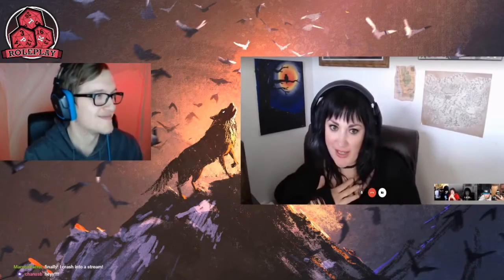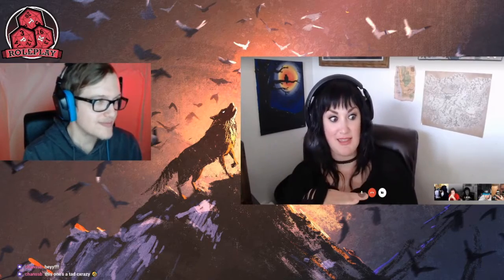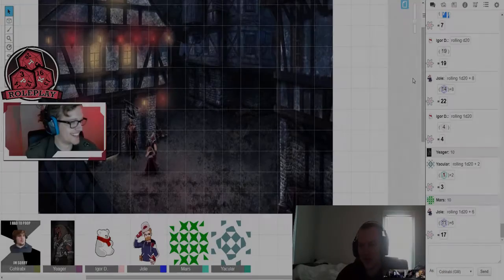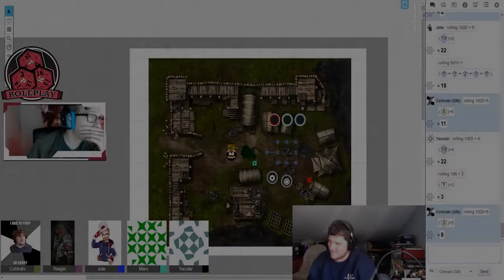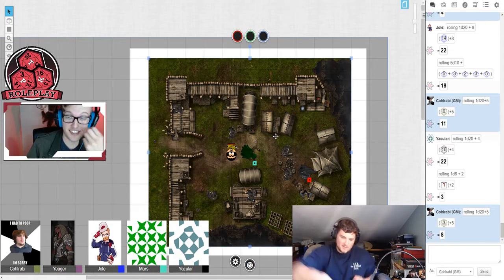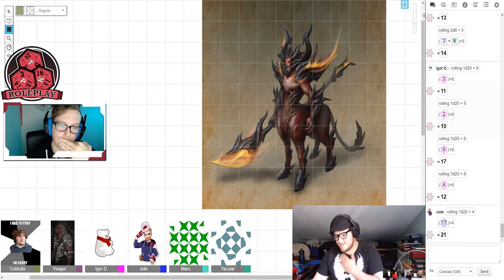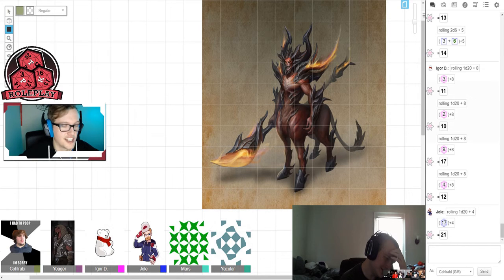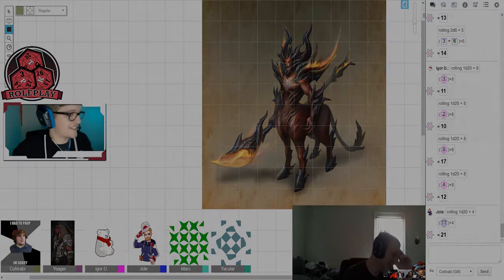Trailer for TPK Roleplay a TTRPG Streaming Collective !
Here is a quick little diddy to show you who we are. Hope you enjoy !